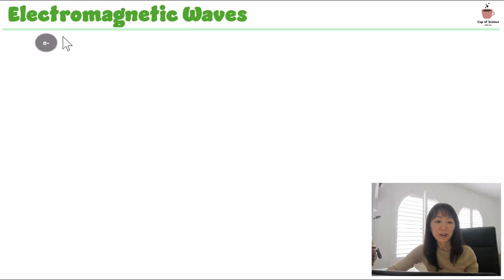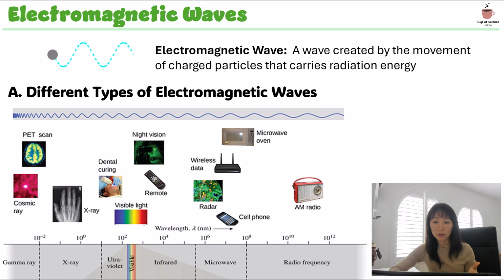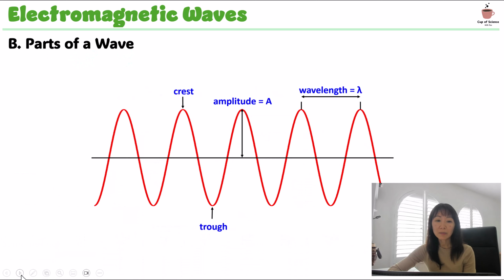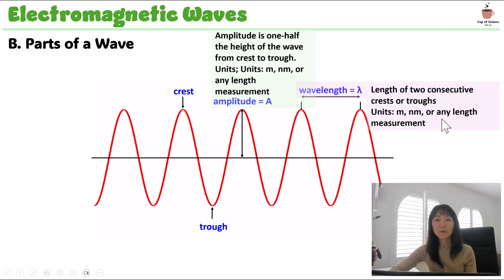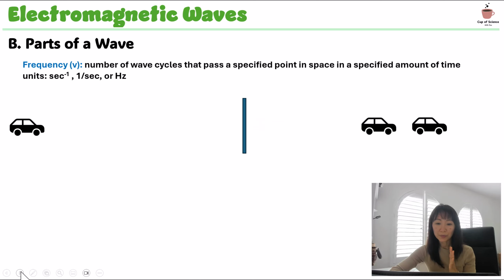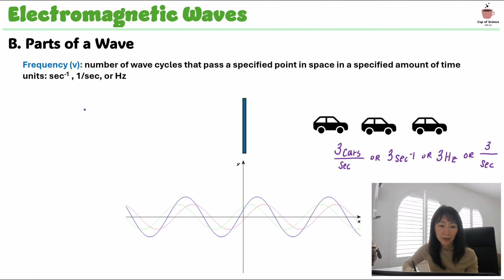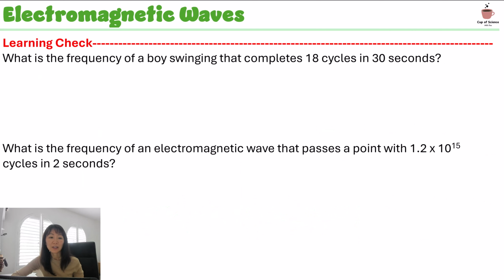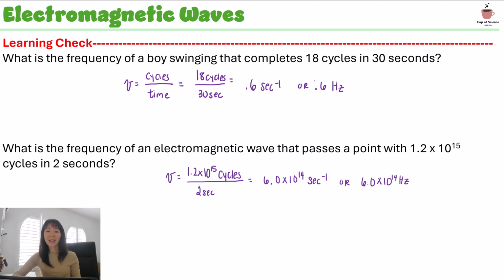Electromagnetic Waves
Section 4.1 Electromagnetic Waves